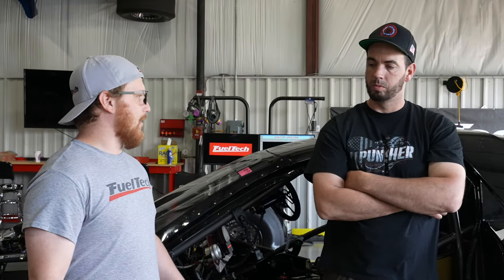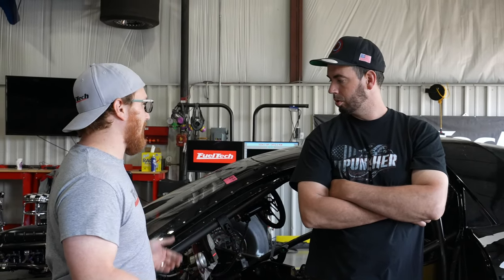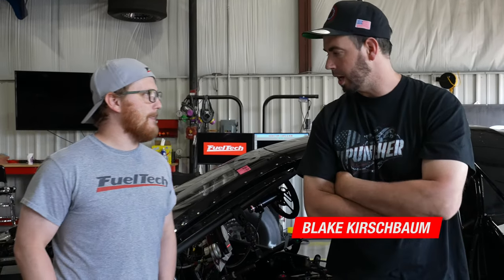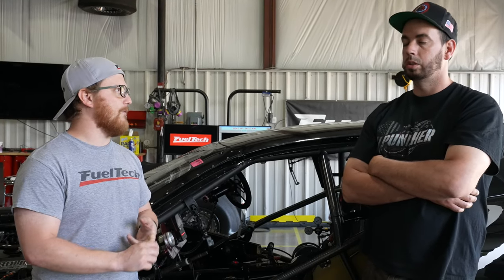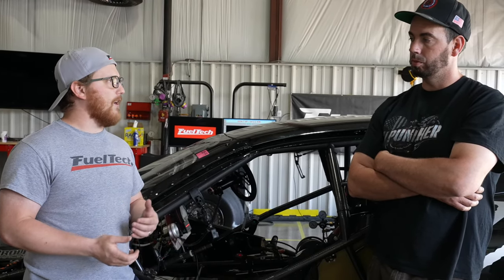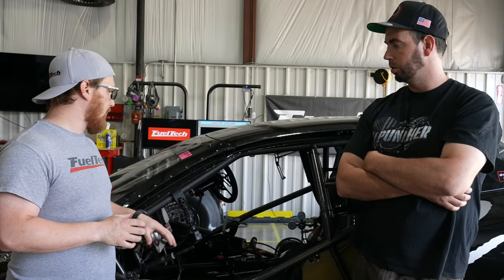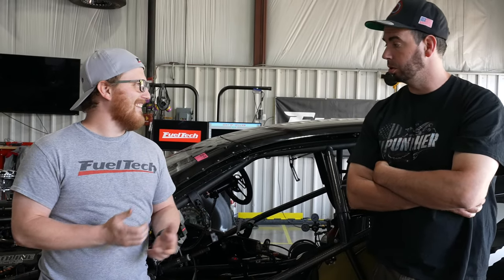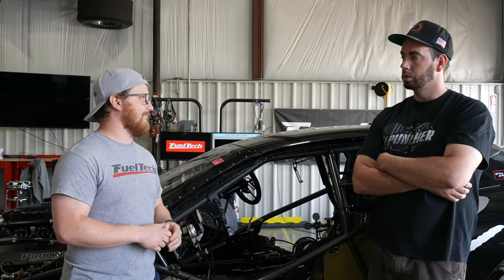PRO 275 / Big Tire No Prep Trans Am | Blake Kirschbaum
Blake Kirschbaum stopped by at FuelTech USA's Hub Dyno with his Trans Am powered by Pro Line Racing 481x and controlled by FuelTech FT600 EFI System & FTSPARK Ignition System. Check out how it went.